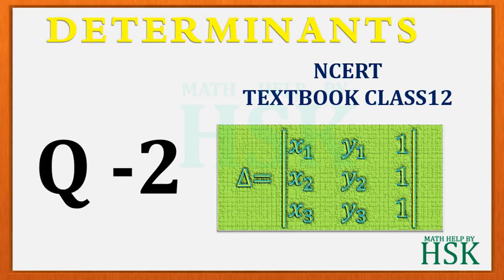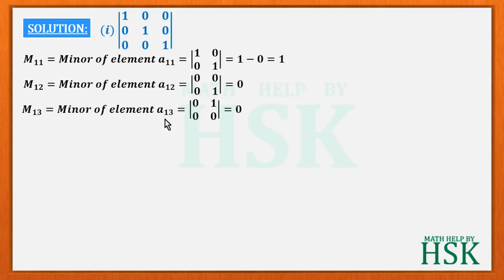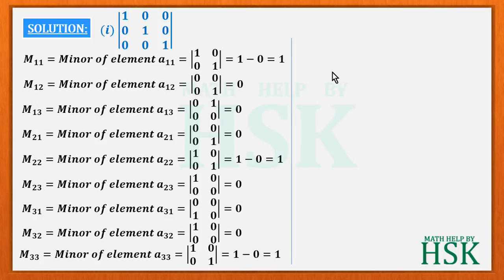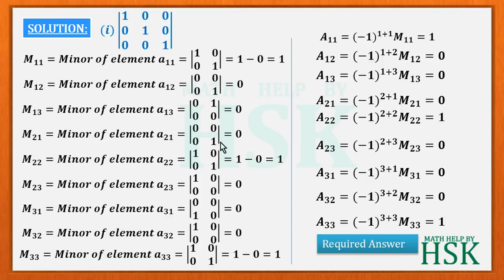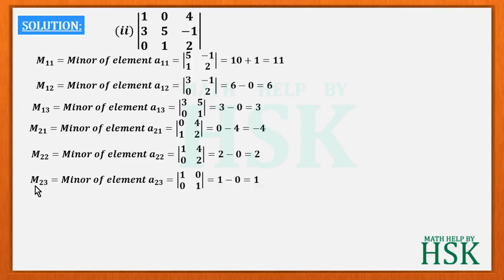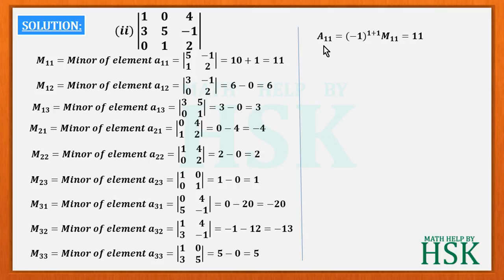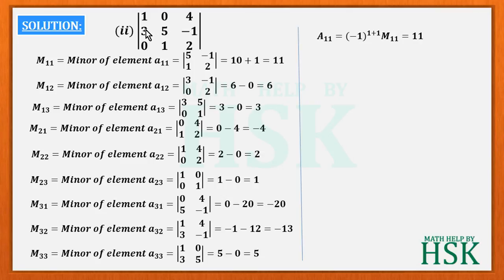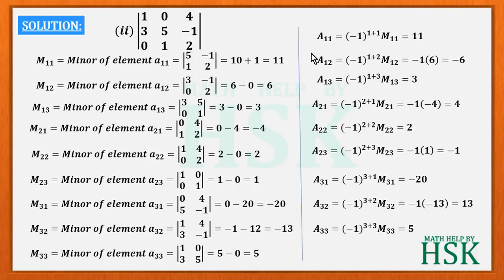q2 of ex 4#4 determinants ncert maths class 12 textbook solution chapter 4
q1 of misc exercise chapter4 ncert ncert textbook determinants class 12 maths solution
q2 of misc exercise chapter4 ncert ncert textbook determinants class 12 maths

electric field, electric potential, physics, class12, ncert, coulombs law, electrostatics,
dipole, gauss law, charges, elctron,ncert physics, iitjee,

application of derivatives, differentiation, tangents, normal, approximation,maxima and minima,
increasing and decreasing functions, hsk shikska, mathsm=, class12,

binomial theorem, binomials, expansion, maths, ncert, class11, hsk, hsk shiksha, maths solution,